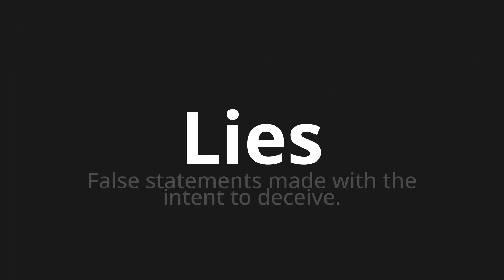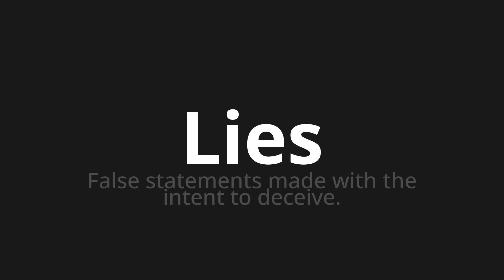How to pronounce Lies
Master the Pronunciation of 'Lies' - which means : False statements made with the intent to deceive. 📝 with @PPrononciation 🎓🗣️ - [Your Guide to English]

Learn to pronounce 'Lies' perfectly in English with our easy and engaging tutorial by @PPrononciation! 📖📽️ In this comprehensive video, we provide you with native speaker examples 🗣️👂 and phonetic breakdowns 🎵 to ensure you get the pronunciation just right.

How to say Lies in English